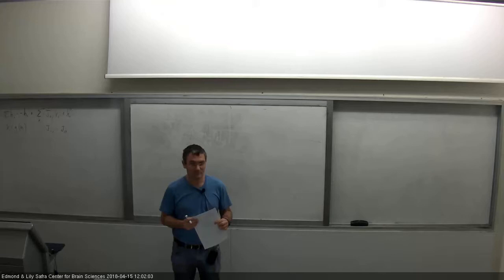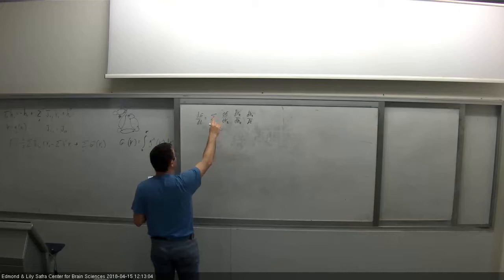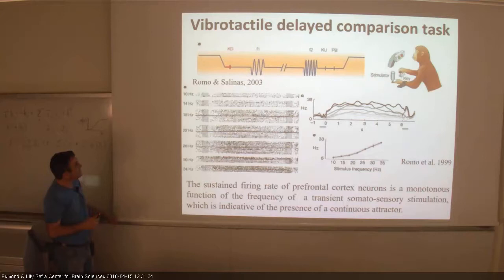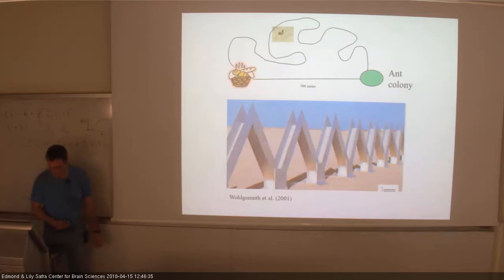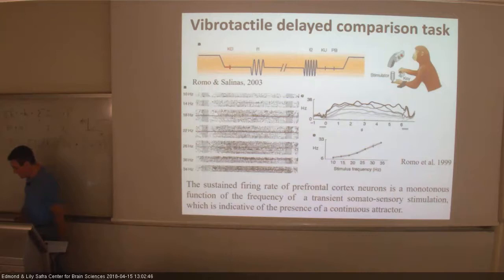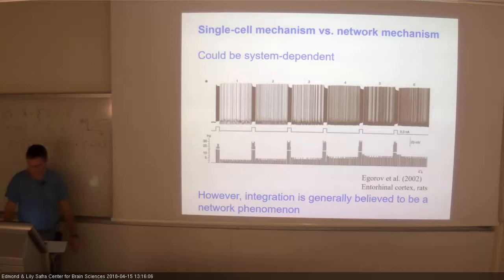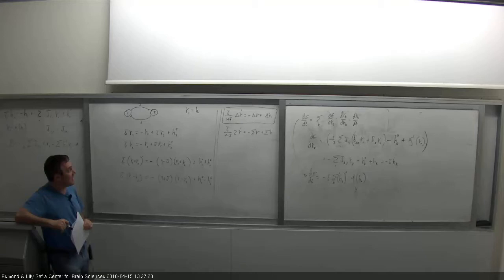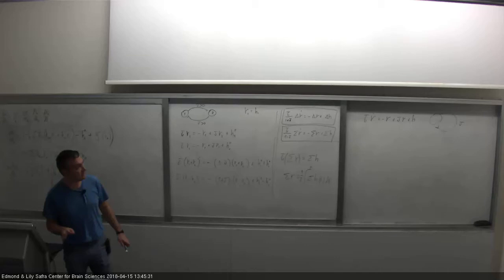Theory of Neural Networks 1 - 15042018